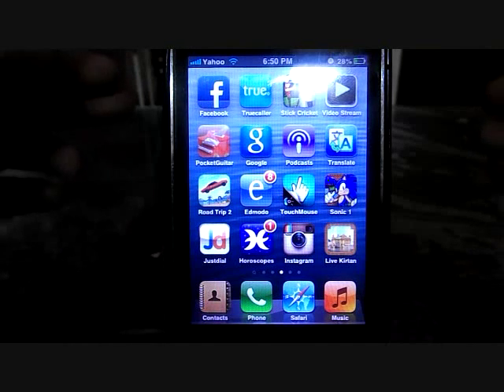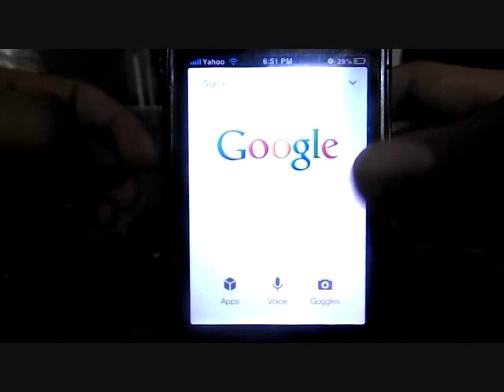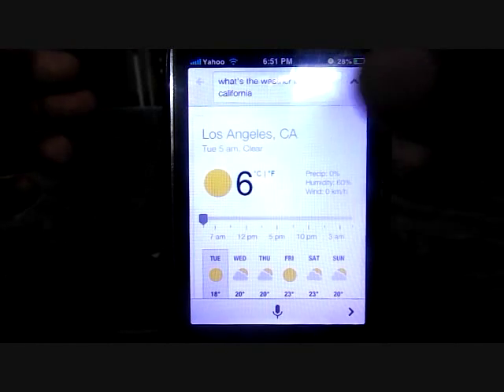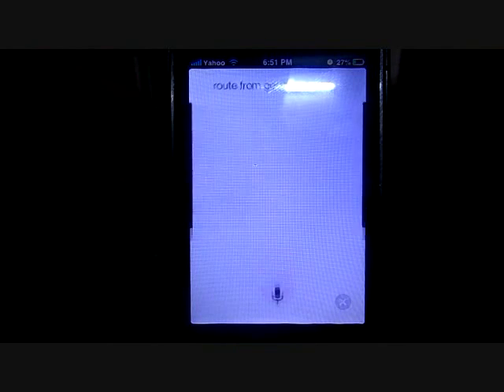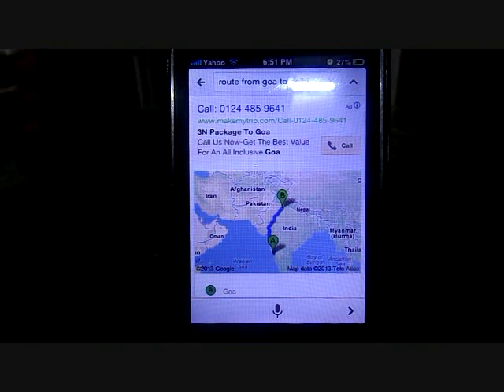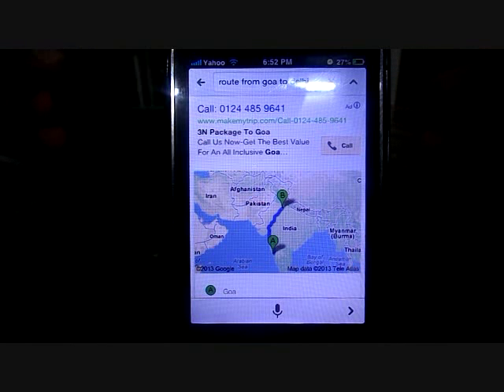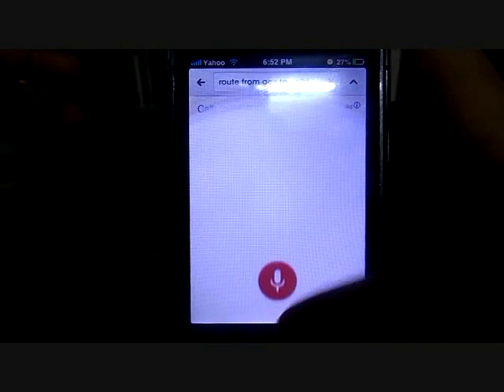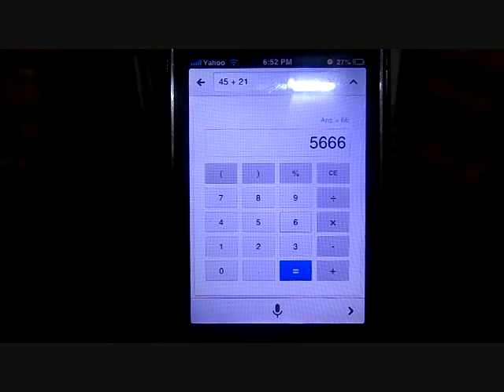Download Siri Alternative On Iphone - May 2013 Latest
Siri Like App on Iphone 3gs/4 - Download Siri Like App On Iphone Ios 6.1.3
Name Of The App - Google Voice Search - Download From Apple App Store For Free